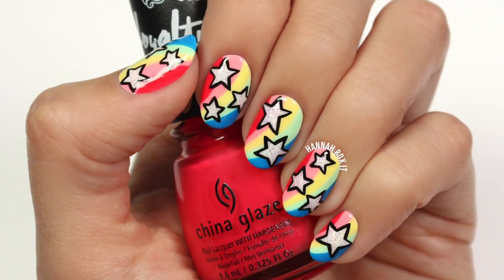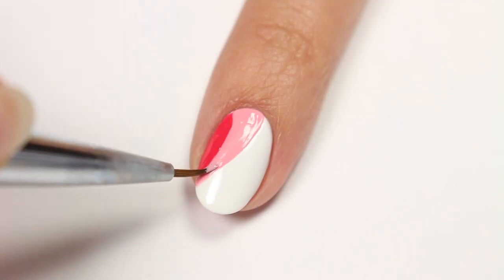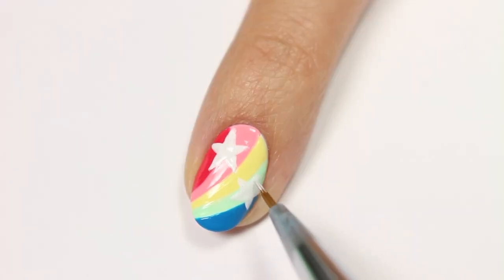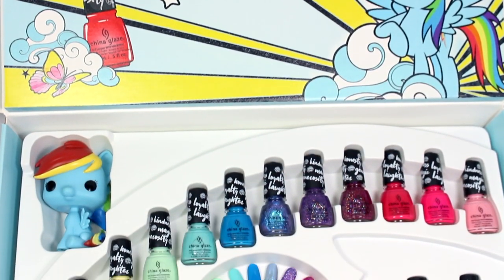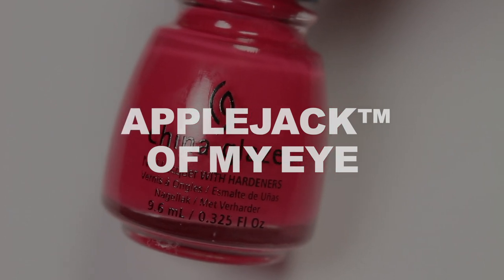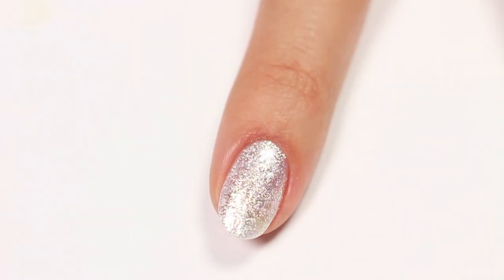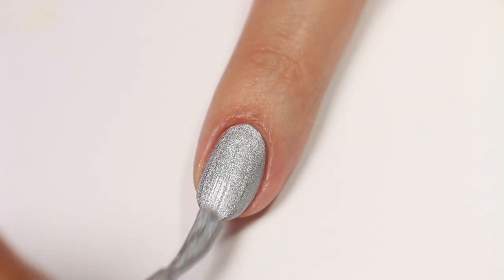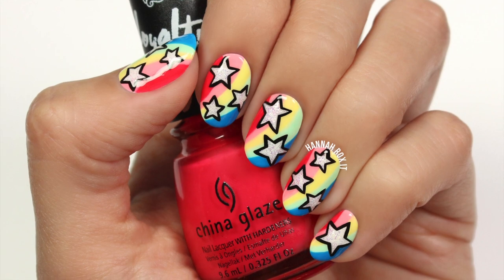Rainbow Star Nails + My Little Pony X China Glaze Swatches!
Rainbow Star Nails! My Little Pony Nail Art! China Glaze Swatches!

Sally Beauty:

❤ OTHER PRODUCTS USED:

China Glaze - Strong Adhesion Base Coat:

China Glaze - White on White:

China Glaze - Liquid Leather:

China Glaze - Gotta Go! Top Coat: